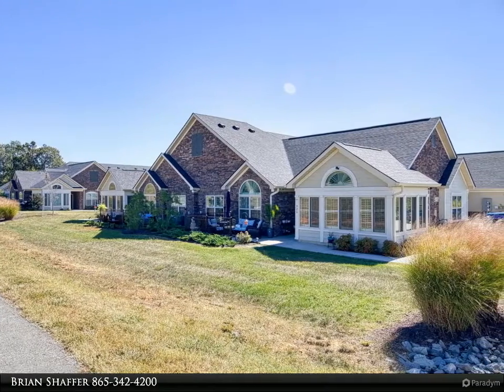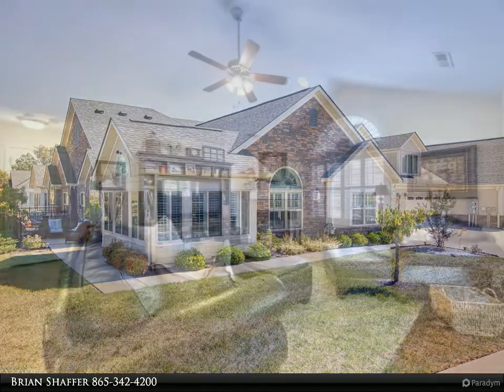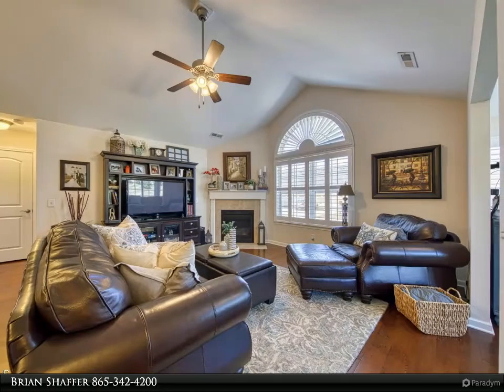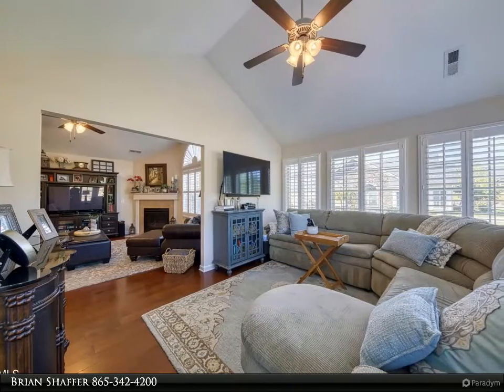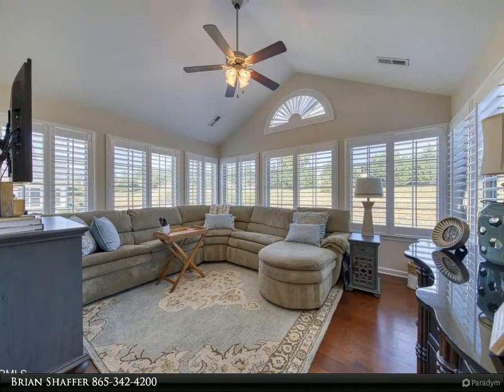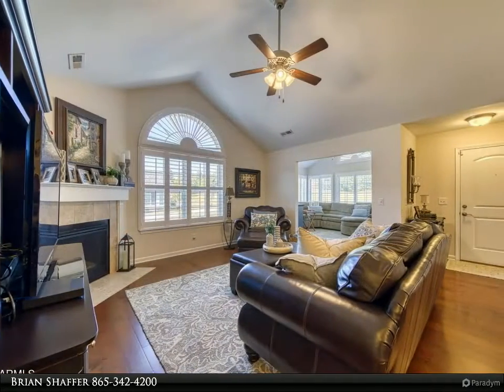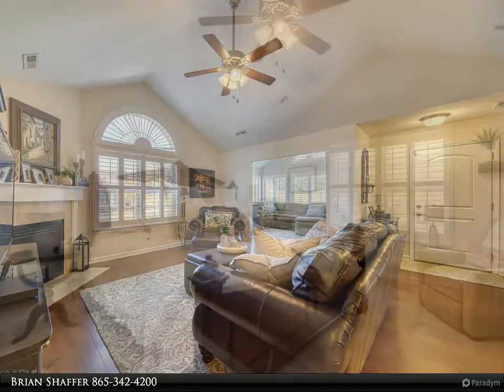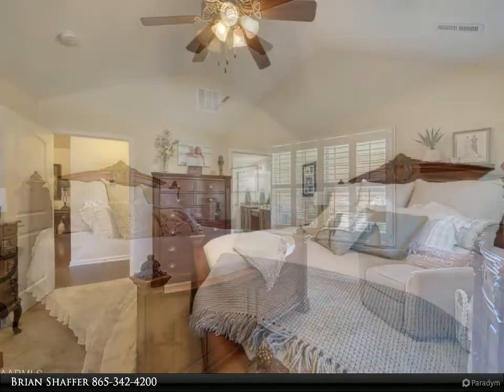Coldwell Banker Wallace - 926 Pryse Farm Blvd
Beautifully designed and well-maintained Pryse Farm is a maintenance free community with lots of amenities to enjoy. This three bedroom, three bath unit has all the conveniences, beautiful hardwood floors and many additional upgrades throughout. Vaulted ceilings allow the family room to feel open, spacious and bright. Lots of extra storage in the laundry room and an oversize pantry. The primary bathroom has double vanities and Tiled walk-in shower. The sunroom has windows galore, custom plantation shutters with lots of space facing the beautiful country setting. The patio area allows you to sit back & relax, drink your coffee and admire the lush landscape. Also, enjoy other community amenities such as Walking and Biking Trails, Community Pool, Workout Room & Clubhouse

3 full bath

Brian Shaffer
Coldwell Banker Wallace